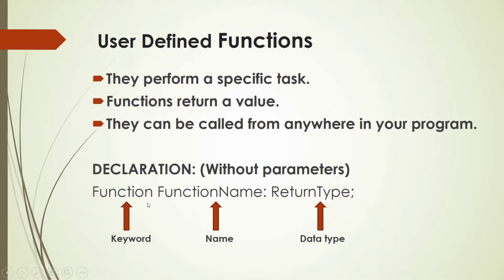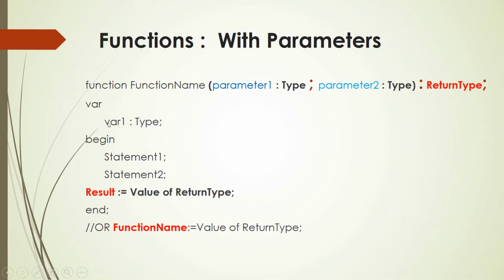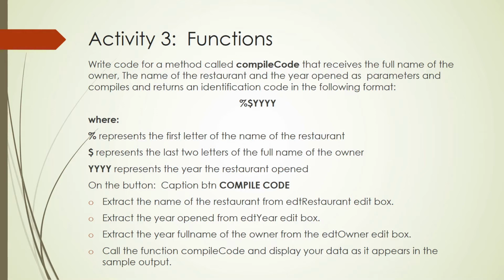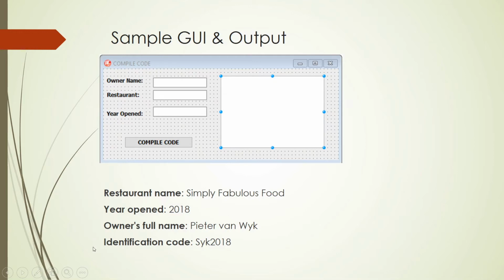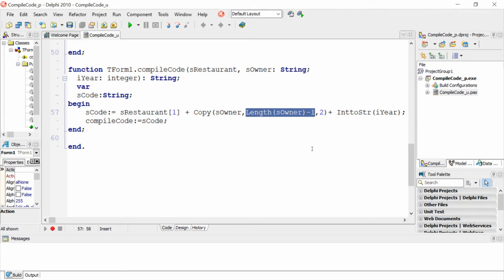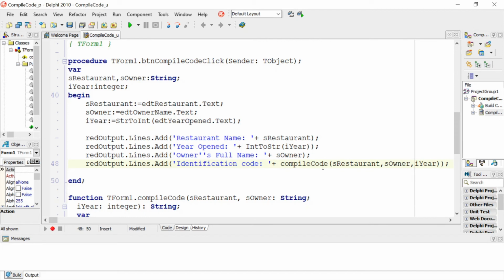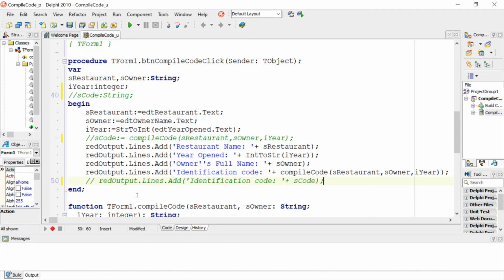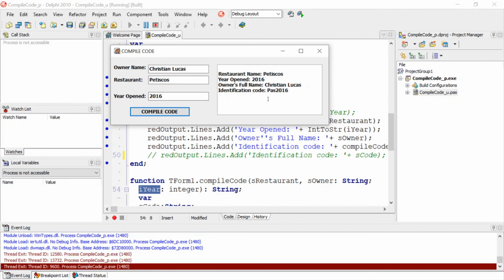Delphi - Methods Lesson 7 Introduction to Functions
This video teaches students how to create user defined functions in the Delphi programming language.